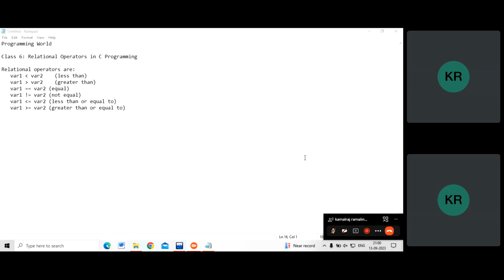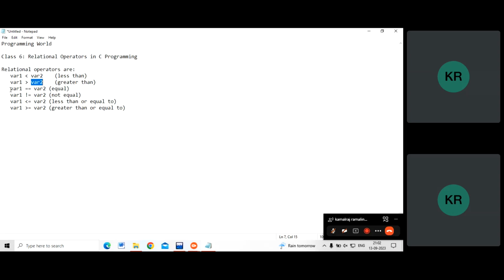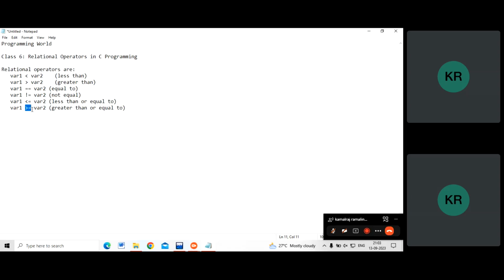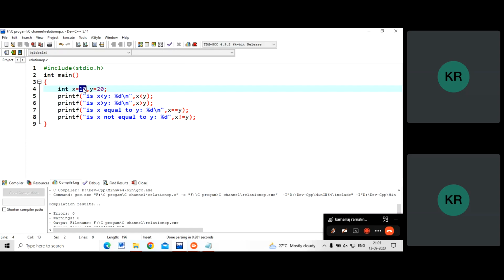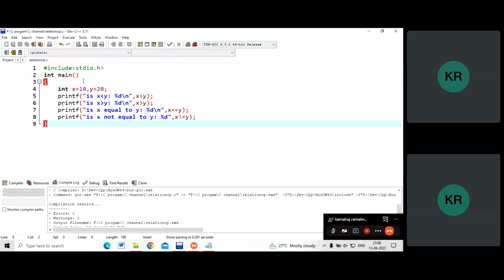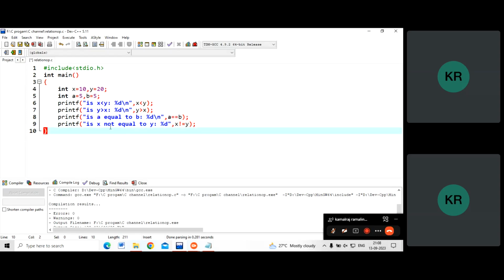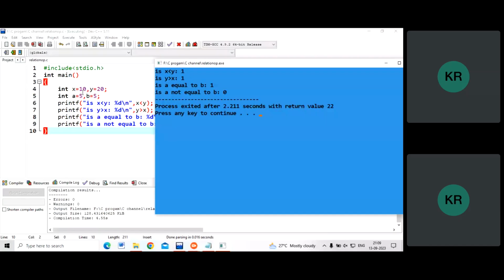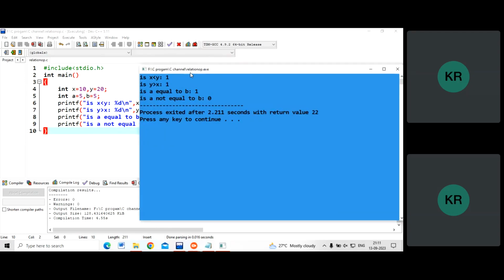Relational Operators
In this video tutorial, the different kinds of Relational operators in C are discussed with simple examples.  And how those can be used to prepare the logic is also discussed.